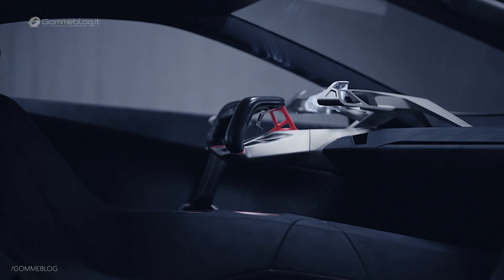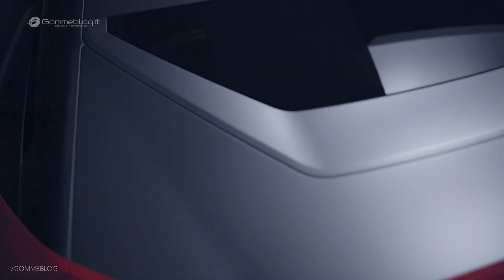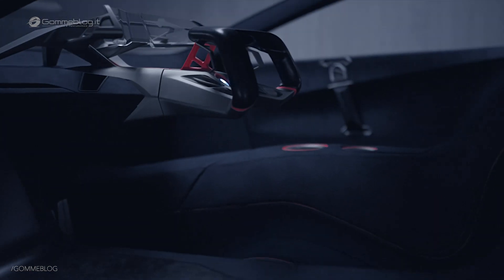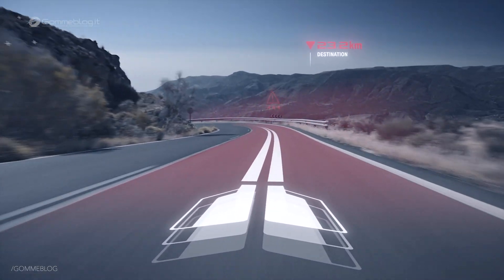BMW VISION M NEXT - Future of Driving Dynamics | TECH FEATURES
BMW VISION M NEXT. Boost your moment – the future of driving dynamics at BMW.

In future, drivers will be able to choose whether they wish to be driven or do the driving themselves. With the BMW Vision M NEXT, the BMW Group is revealing its take on how driving pleasure might look in future. It offers a foretaste of the BMW M brand’s electrified future by placing the focus squarely on the actively engaged driver. Intelligent technologies provide comprehensive yet carefully targeted assistance to turn them into the ultimate driver.

The BMW Vision iNEXT and BMW Vision M NEXT Vision Vehicles represent prototype versions of BMW’s future experience concepts “EASE” and “BOOST”. EASE encompasses all the experiences during a journey when the vehicle assumes the task of driving. Here, the vehicle is transformed into a living space on four wheels, where the passengers can feel safe and secure. From rest and relaxation, via talking, interacting and enjoying in-car entertainment, all the way to maximum concentration – the experiences on offer with the EASE concept are as varied as the occupants’ needs. BOOST, meanwhile, stands for the ultimate active driving experience. The EASE and BOOST concepts are underpinned in equal measure by the building blocks for the BMW Group’s future, comprising the innovation areas of Autonomous driving, Connectivity, Electrification and Services (ACES). The Design lends these areas visual expression and makes the underlying technology something you can engage with (D+ACES).

 interior bmw turbo bmw i8 nextgen hybrid exterior